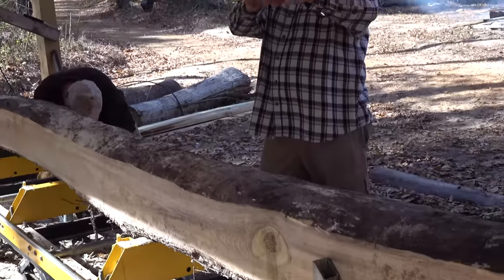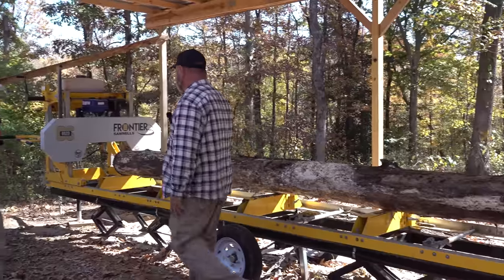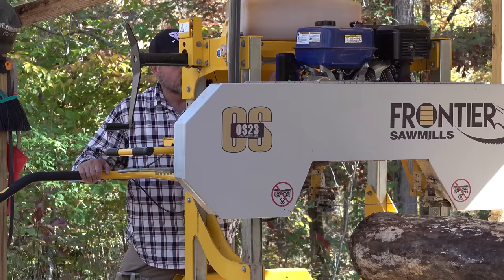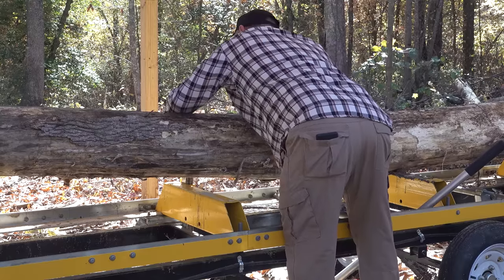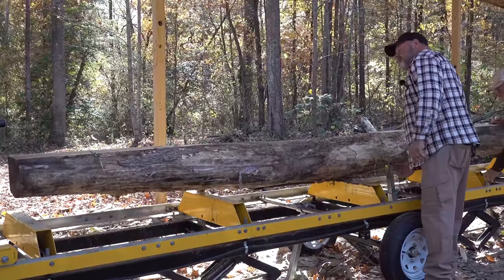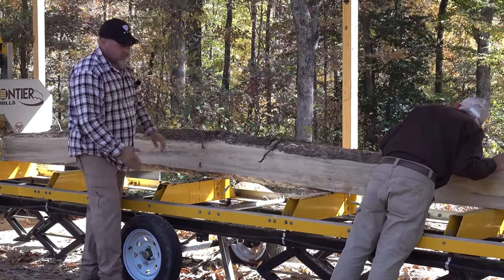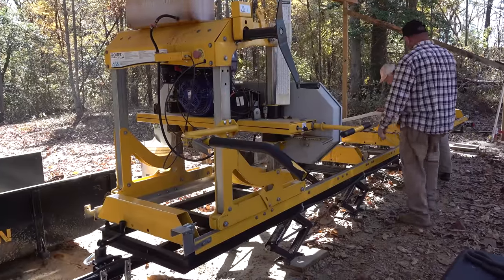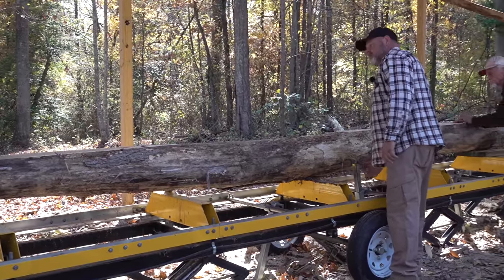Sawmill Owners Should Know This! Frontier Sawmills, Woodland Mills, Woodmizer,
Lessons learned on a Portable Sawmill. Frontier Sawmills, Woodland Mills, Woodmizer, Cooks, and Baker Sawmills.

Equipment Used:

Woodchuck Dual Peavey

NEOTEC Chainsaw Info

Tell him Tony sent you.

these videos are those of Tony's Tractor Adventure Homestead and do
not necessarily reflect the views or positions of
any entities they represent.

Send Packages to:
230-B Tyson Ave. #386

As part of any terms with sponsors, Inspired Videography will not make false claims about said products. Any sponsor that asks for a false image will no longer be a sponsor of this channel.